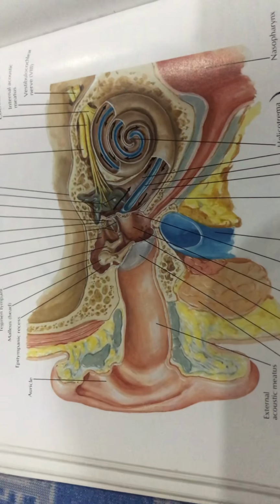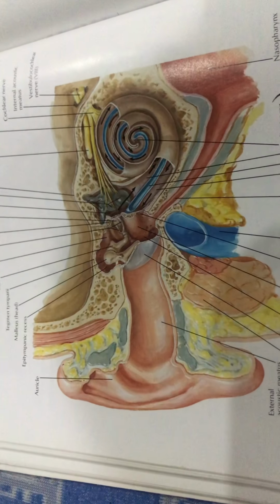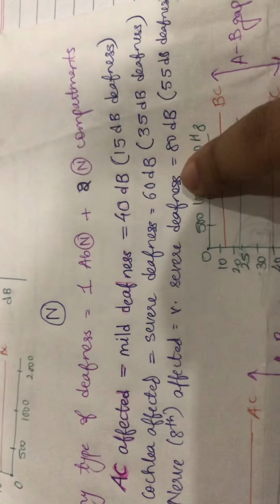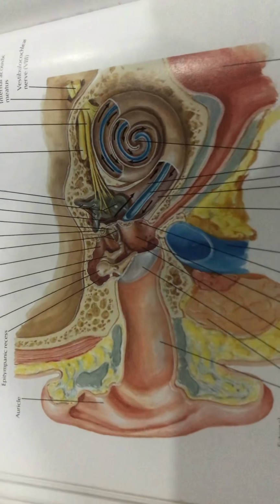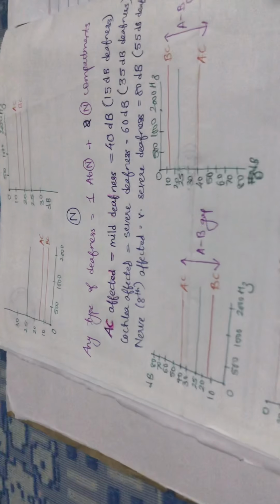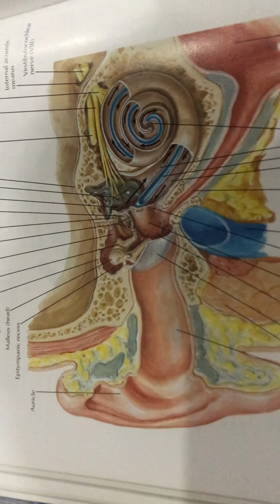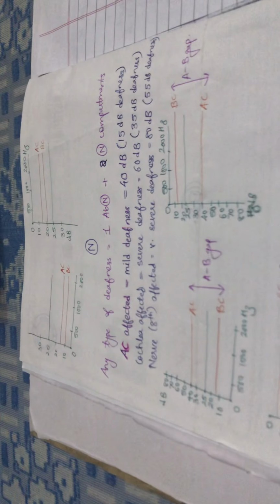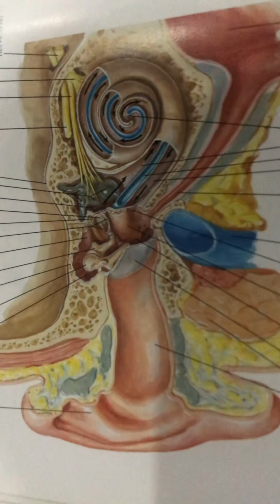Pure tone audiometry